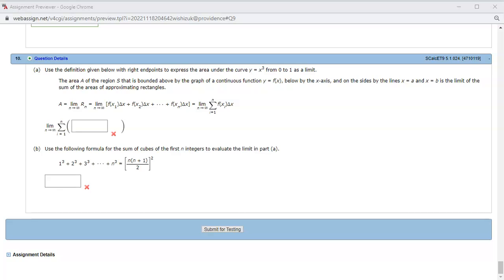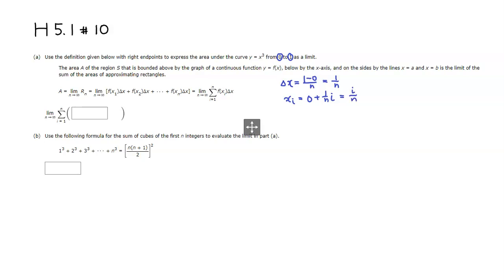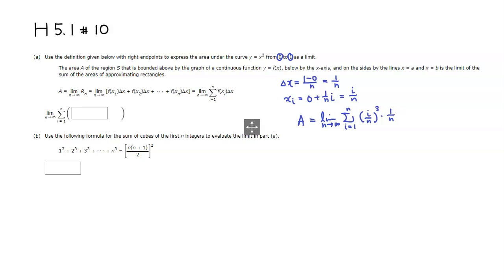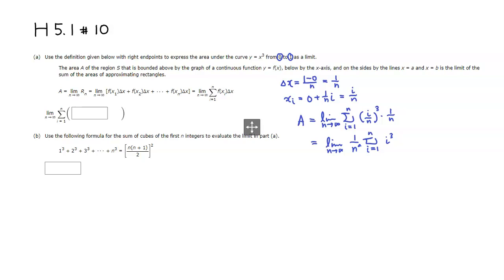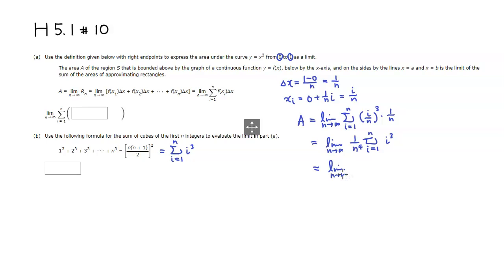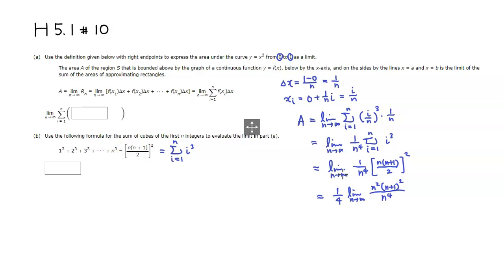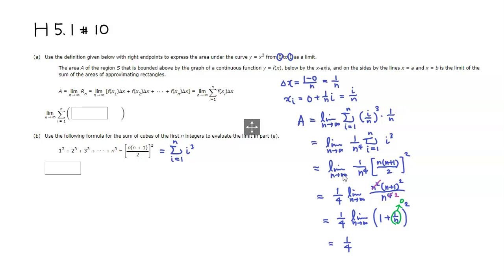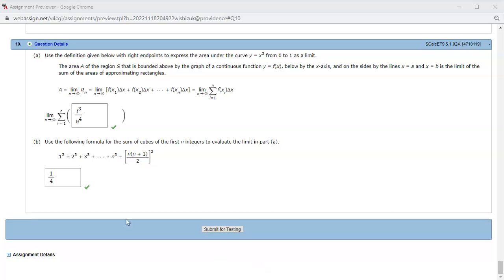Using Limit Definition to Find an Area - Find MTH 131 H5.1 #10 (Fall 2022)